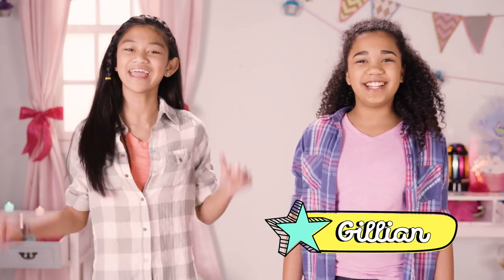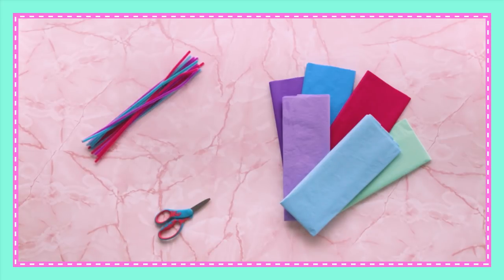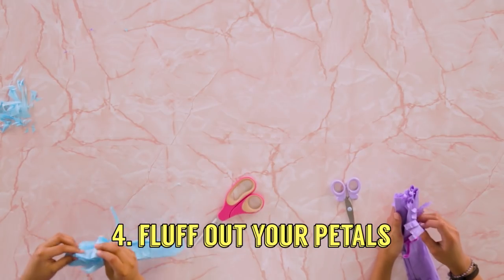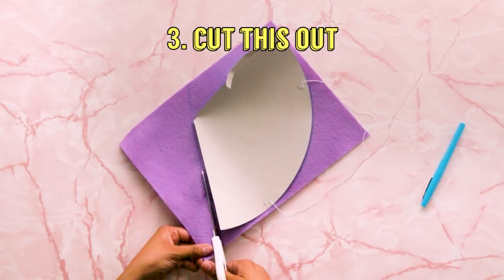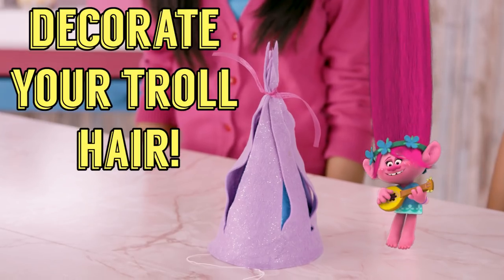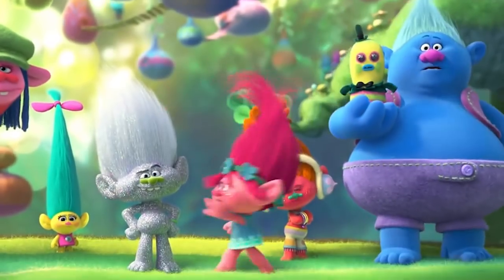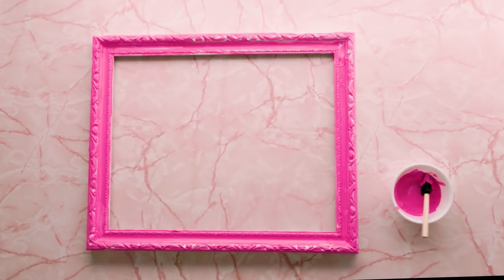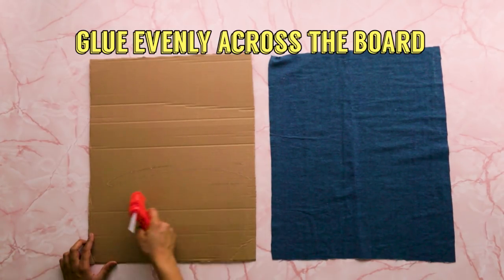DIY Trolls Party Photo Booth | JUST ADD GLITTER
Whitley and Gillian are making an awesome Trolls Photo Booth for their Trolltastic birthday party. Find out how to make your own flower power photo booth frame, trolls hair photo booth props, and a picture perfect wall of fame to hang your party pics! And keep watching their DIY Trolls birthday party to see how the whole thing comes together! Get all of your favorite Trolls birthday supplies at Walmart!

→ Credits ←
Hosts: Gillian Alaire Espina and Whitley Alpher
Directed by: Rachel Eck
Written by: Rachel Eck
Produced by: Rachel Eck & O.Z. Ozmen
Co-Producer: Lauren Tejeda
Associate Producer: Elle Gehringer
Associate Post Producer: Kristine Schofmann
Studio Teacher: Carol Bandy
Production Coordinator: Jennifer Alvarez
Production Designer: Benjamin Ralston
Art Director: Nicole Rene Miller
Leadman: Jeffery Solis
Prop Master: Sydney Marquez
Director of Photography: Idan Menin
Camera Operator: Mar McGaw
Camera Operator: Karis West
Camera Operator: Chris Oeurn
Gaffer: Hunter Truman
Key Grip: Zane Blanchard
Sound Mixer: Matt Burgette
Key Hair & Makeup: Katie Vernon
Production Assistants: Wyatt Hodgson, Edoardo Marino, Kristine Schofmann
Edited by: Simone Lapidus and Cullan Bruce
Assistant Editor: Timothy Conroy
Post Production Supervisor: Drew Hamilton
Executive Producer: Judy Meyers